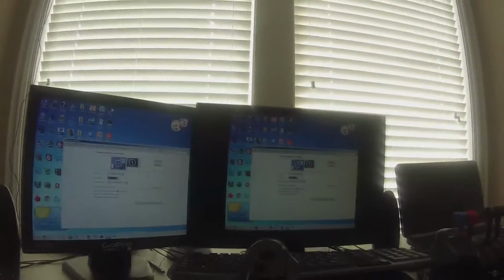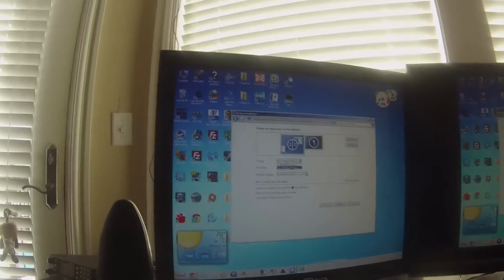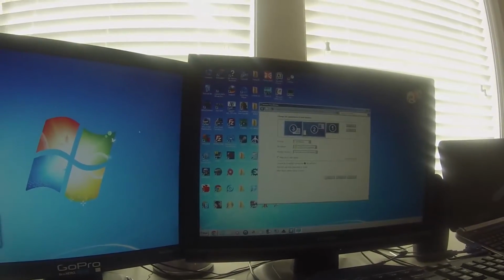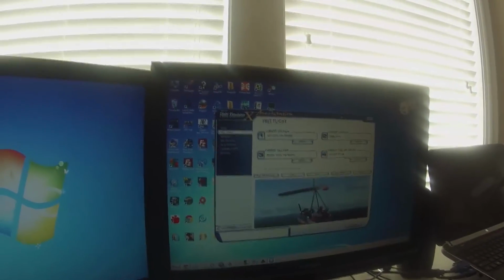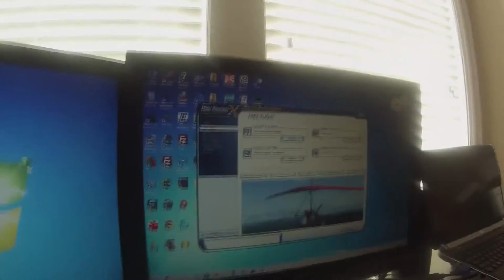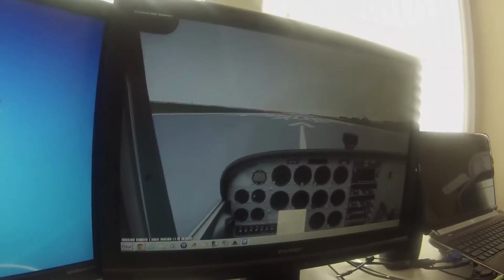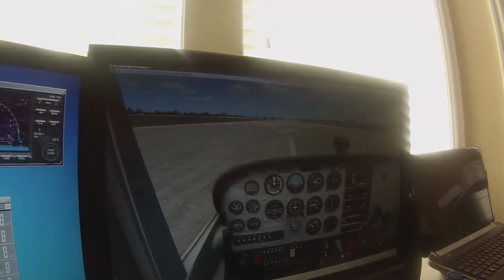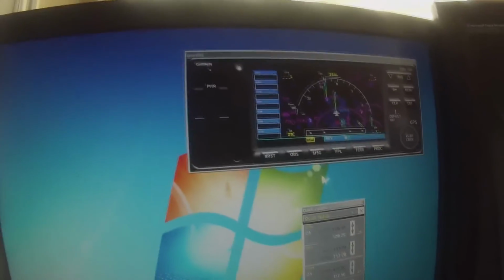How to Setup Dual Monitors on FSX